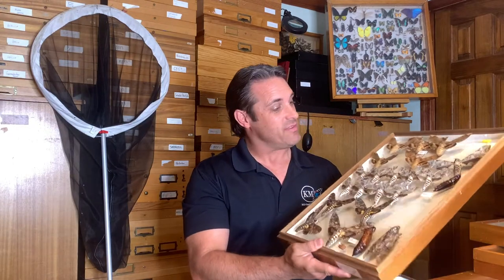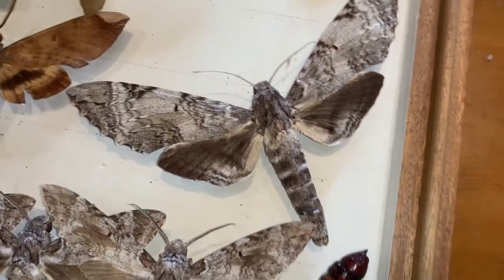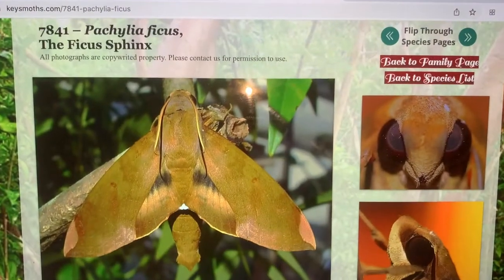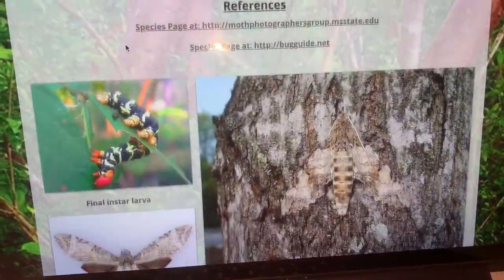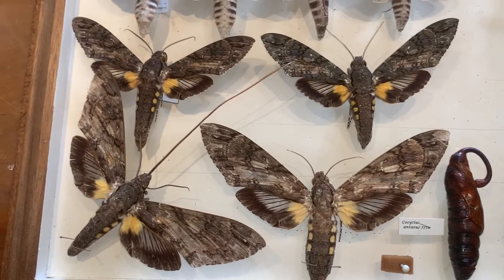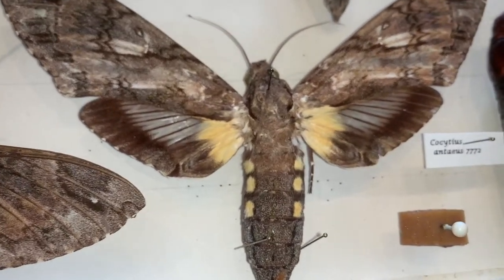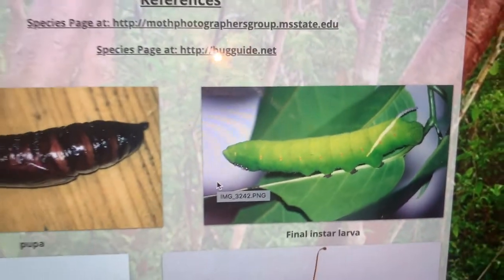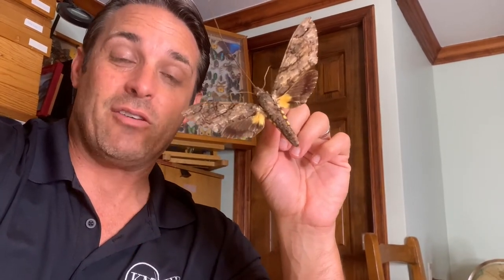3 BIGGEST MOTHS IN USA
This video will highlight a few of the biggest moths we have here in the United States. There are some moths that may have a larger wing area such as the Cecropia moth or the Polyphemus moth, but as for wingspan, these are a few of the biggest and most impressive. The Giant Sphinx, Ficus Sphinx and the Tetrio Sphinx.

Here is a link to our website where we will go over all of these beauties in more detail plus 600 other moth species that we have found in the Florida Keys.

Also, to join the Southern Lepidopterists' Society; an organization of several hundred butterfly and moth enthusiasts, click on the link to their web site: